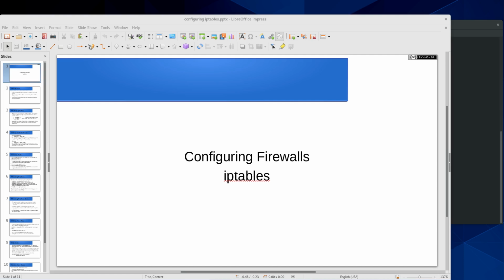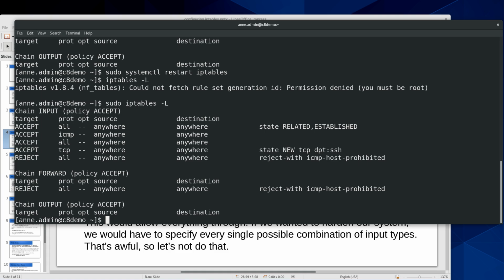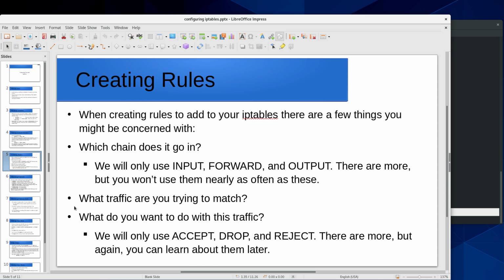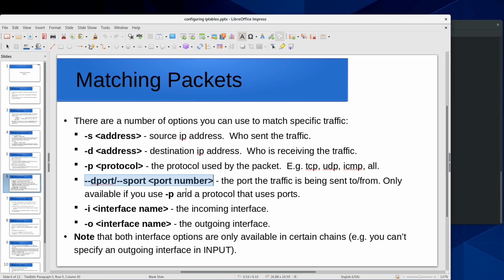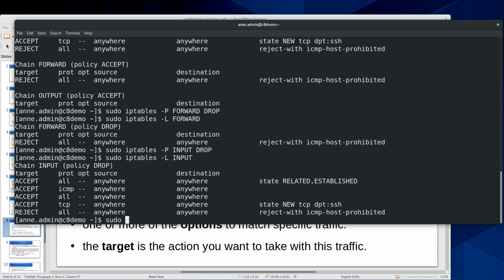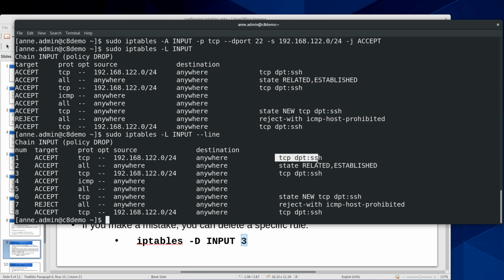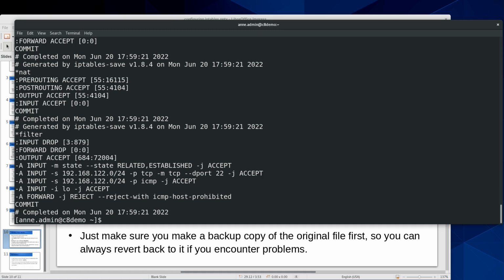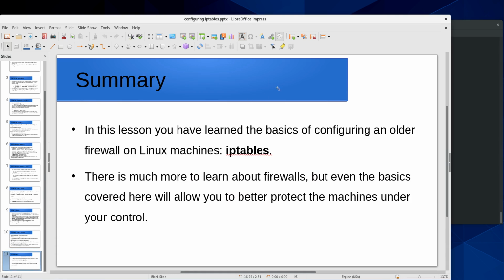configuring iptables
Making simple changes to the (now obsolete) iptables tool on CentOS Linux.